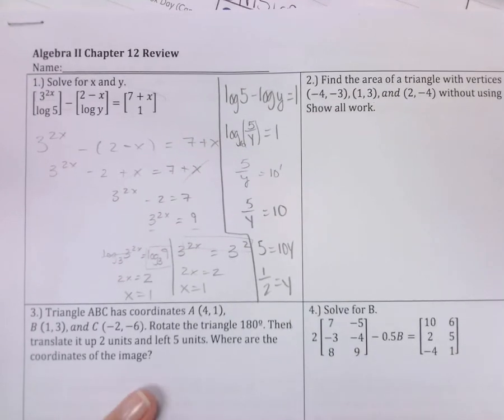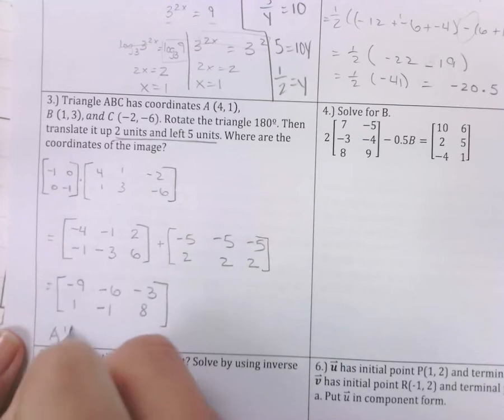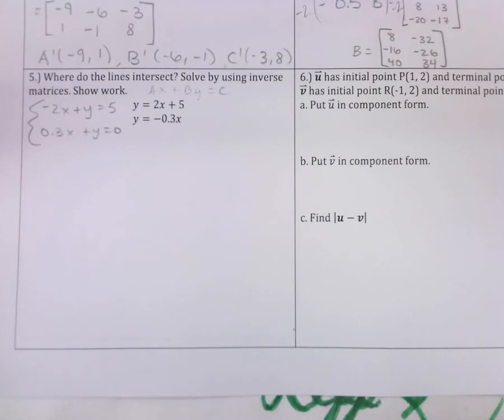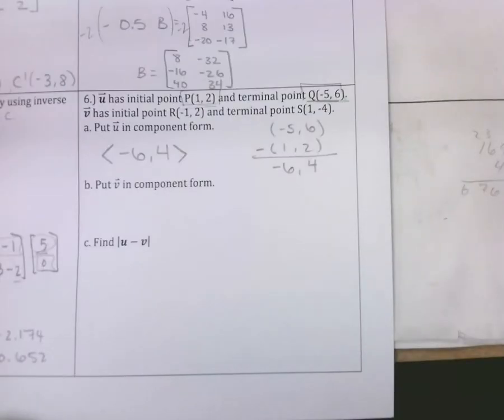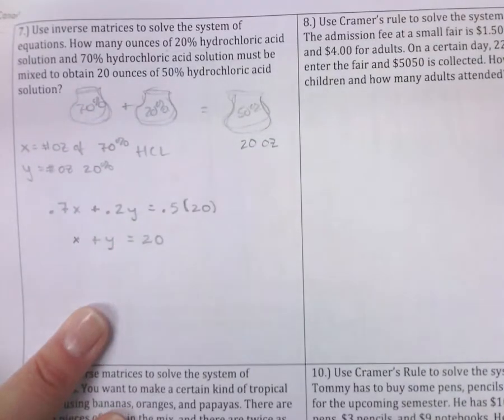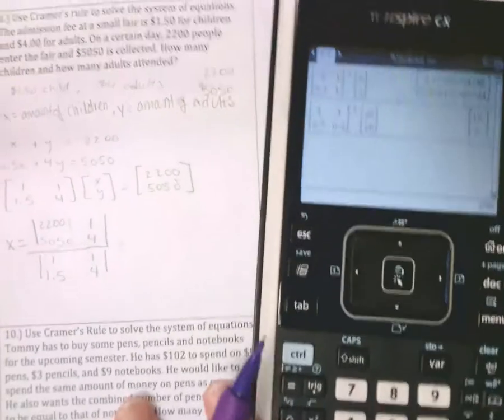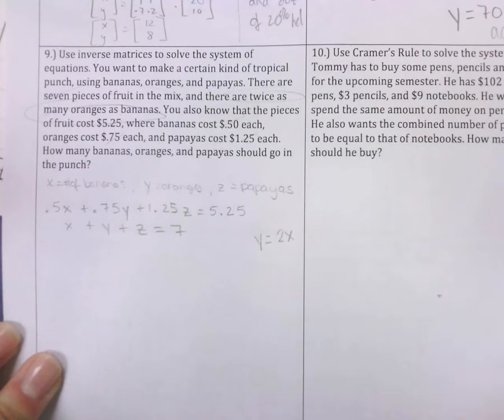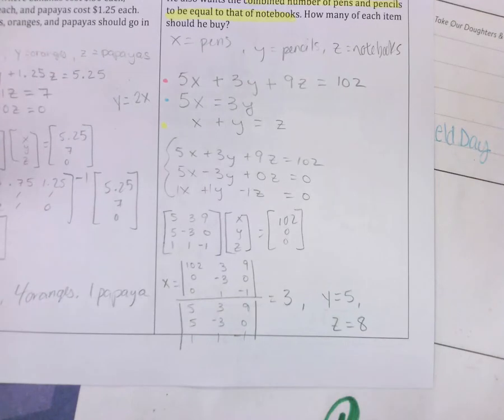Alg 2- Ch 12 Review